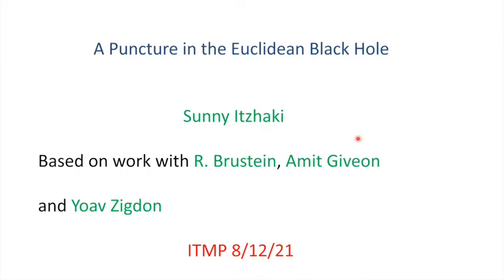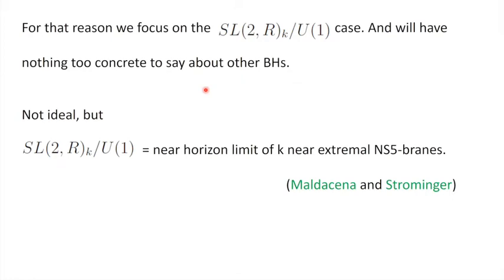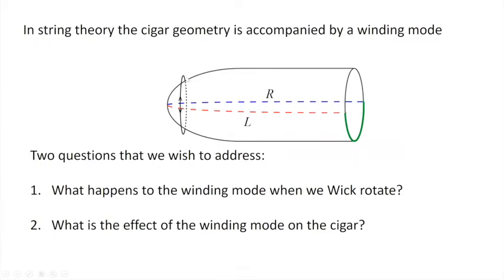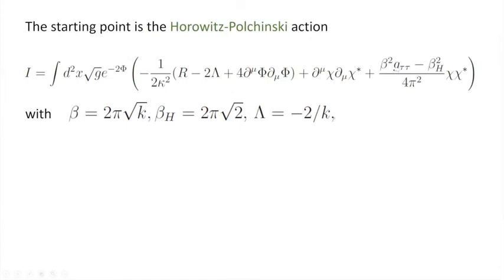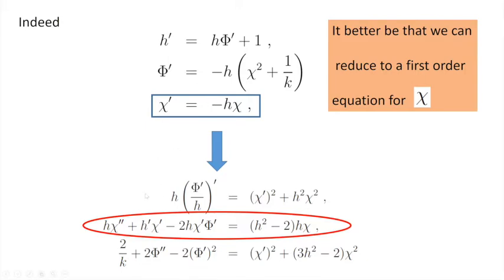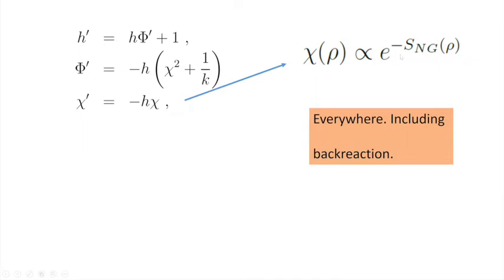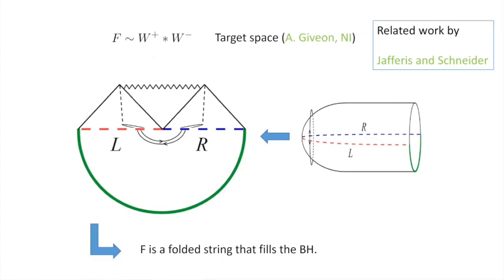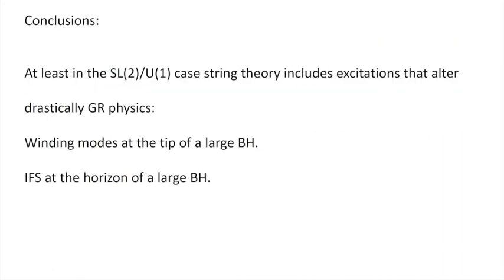Nissan Itzhaki, A Puncture in the Euclidean Black Hole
ITMP seminar, Dec 8, 2021
Abstract:  We consider the backreaction of the winding zero mode on the cigar geometry. We focus on the case of the $SL(2,R)_k/U(1)$ cigar associated with e.g. the near-horizon limit of $k$ NS5 black-branes. We solve the equations of motion numerically in the large $k$ limit as a function of the amplitude of the winding mode at infinity.  We find that there is a critical amplitude $C_c=\exp(-\gamma/2)$ that admits a critical solution. The exact CFT description of the $SL(2,R)_k/U(1)$ cigar, in particular the FZZ duality, fixes completely the winding amplitude.  We find that in the large $k$ limit there is an exact agreement $C_c=C_{FZZ}$. The critical solution is a cigar with a puncture at its tip; consequently, the BH entropy is carried entirely by the winding condensate. We argue that, in the Lorentzian case, the information is ejected from the black hole through this puncture.